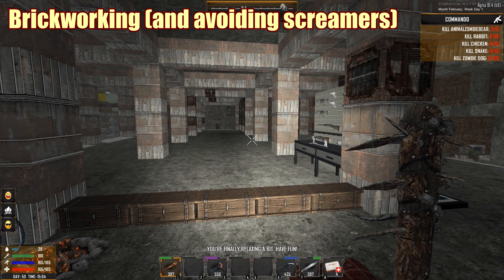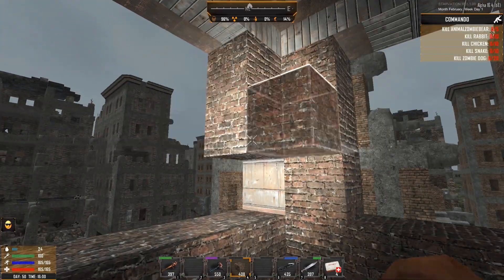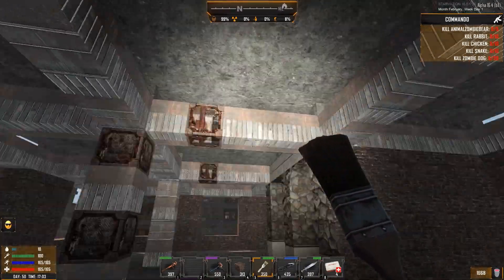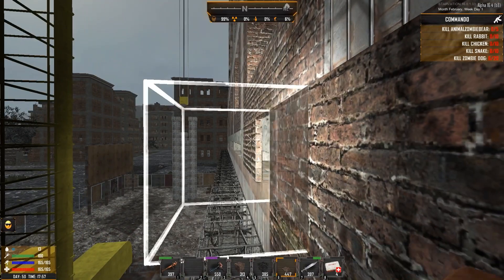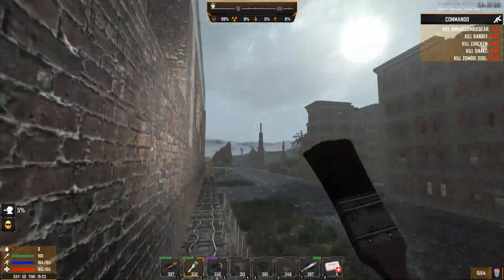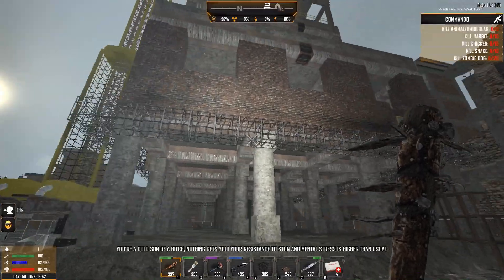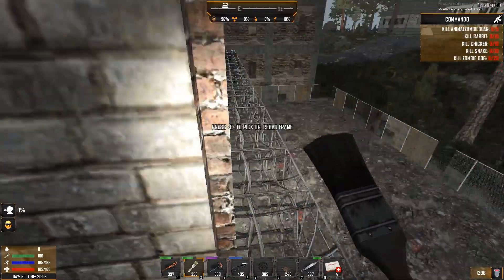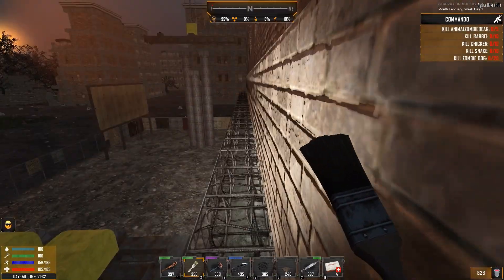Let's Play 7 Days to Die (A16) Modded with Starvation! - Episode 79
With the lower floors secured and looking good, it's time to start putting in a wall and testing out some painting stuff! Broken legs can be expected at this point...

Our Patrons:
Andi Koehn
Baskitt
BolBolCat
ChaplainAeron
ChrisB
Escipion92
Fade Willow
Frisk
Glaswyll
It's Wine
Jamie Tigress
Jason Depee
Larry
Matthew Stock
MoralRequiem
Mr. Orange
Oz Nerfherder
PlasticSwans
R0C_7
Tony Foley